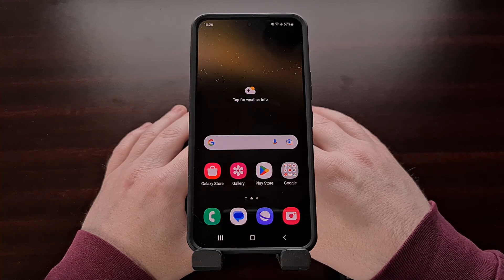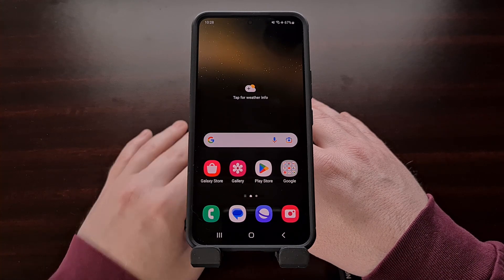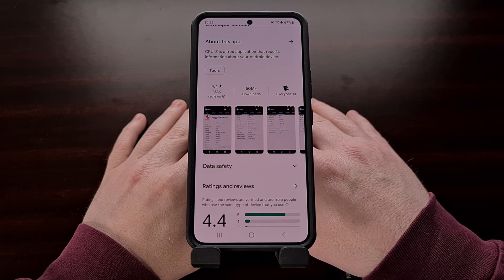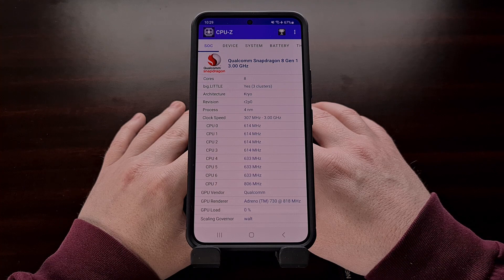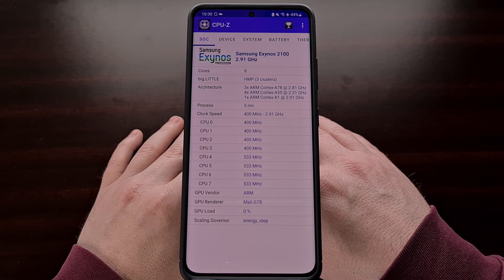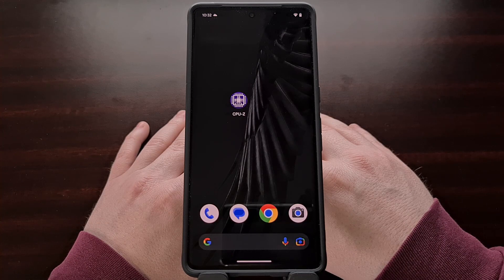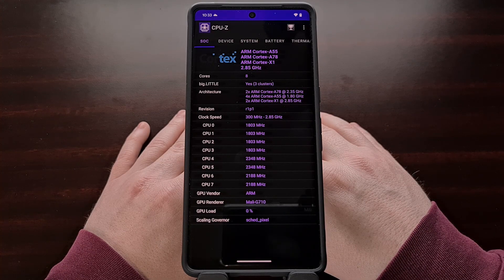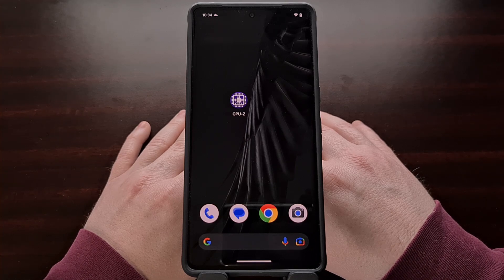How to Check Which SoC CPU is in Your Android Smartphone | Exynos or Snapdragon or MediaTek?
There's a free application that shows the details of your smartphone hardware, including what brand SoC is being used.

Video Description
This week I received a comment asking how to find out if their Samsung smartphone is using an Exynos or a Snapdragon chipset. Since I have done a number of videos that require you to know what chip is being used in your phone, I thought it would be a good idea to highlight a free application that can show you.

This application will show these details for the most common SoCs on the market, but it may have trouble giving you information about the newer ones. And I have an example of this that I can show you later on.

So the free application I am talking about is available in the Google Play Store, and you can find it by searching for the name CPU-Z. I'll even include a direct link to the application in the video description below for those who want a quick way to get to the application page.

There are many other apps that offer this type of functionality but CPU-Z is widely known in the PC market so it's a program that you may likely already be familiar with.

Once you have downloaded the application, go ahead and open it up and you should be shown the brand of your SoC right on the front page.

You can see here, this Samsung Galaxy S22 that I have has been imported from Hong Kong so it uses the Qualcomm Snapdragon chipset.

Now I also have a Galaxy S21 Ultra that has been imported from Panama and it uses the Samsung Exynos chipset.

So if you have a Samsung smartphone or tablet and you are curious if you can unlock the bootloader, then the first thing you should know is whether or not it uses the Exynos or Snapdragon SoC. There are some Snapdragon variants that do support an unlocked bootloader, but you'll need to import them from a limited number of countries.

Now, I told you that sometimes this application will not give the exact details of the chipset brand. This can happen because of a number of different reasons including the brand being new or it just being so obscure that the developers have been unable to update the application to reflect that information.

I have the Google Pixel 7 Pro here and it uses the Google Tensor G2 SoC. It is so new that the developers have not been able to update the application to correctly identify the brand. We still get the details of the actual CPU core types that are being used here on this tab. . .but we aren't able to see the fancy Google Tensor branding like we did for the other two chips.

I hope this video helps some people who aren't familiar with all of the hardware used in their smartphone or tablet. Whether you just don't follow the specs used for all of the devices out there. . .or maybe you got the device second hand from eBay or a friend. The free application CPU-Z should help you to identify all of the hardware being used inside your device.

1. Intro [00:00]
2. Install the CPU-Z app [00:48]
3. Check the SoC tab [01:37]
4. Testing another phone [02:06]
5. Showing the Tensor CPU [03:10]